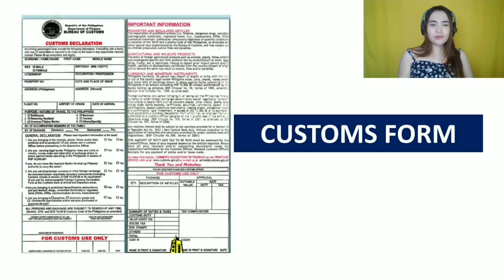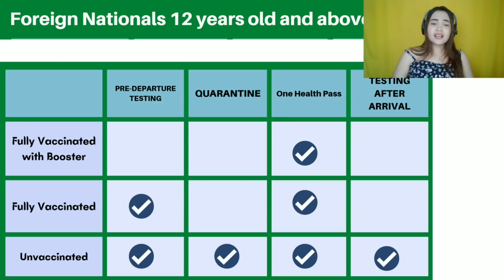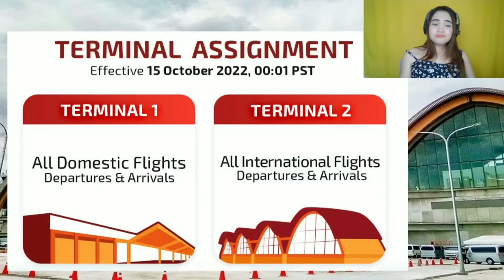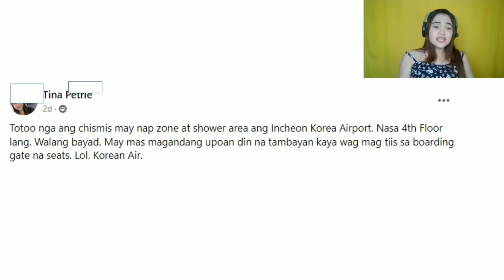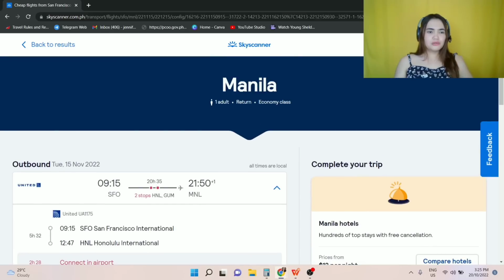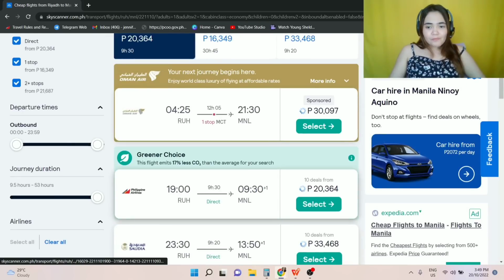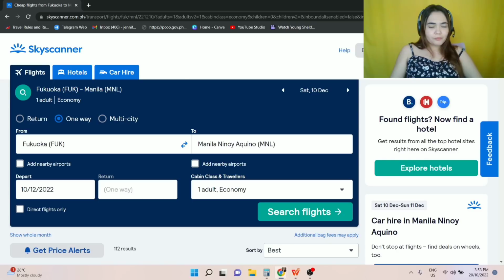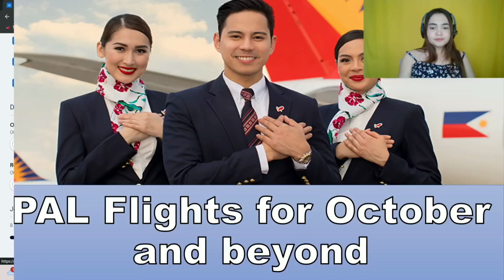PH AIRPORT FORMS & OCTOBER 2022 INTERNATIONAL FLIGHTS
Aside from the E-ARRIVAL Card, Is there another online form that needs to be done?

⚠️New Update on Philippine Travel: Arrival & Departure Protocols, Requirements, and Processes. Let’s talk about all the things you need.

Updated and Complete Guides…

Going back to the US? UPDATED & COMPLETE TRAVEL GUIDE TO THE US FOR FILIPINOS & US NATIONALS

Filipino Tourists departing the Philippines are required by Philippine Immigration to secure travel medical insurance. For this, you may check out Safetywing

All Foreign Tourists (visa-free), except those covered by Balikbayan Privilege, are required by Philippine immigration to show an exit ticket of not more than 30 days since arrival. You may rent a ticket here to satisfy this requirement for just $14

Want to stay longer than 30 days? To apply for an extension of stay in the Philippines

NEED TO TRANSFER MONEY TO THE PHILIPPINES? This is what I personally use First transfer is free plus you get a $35 voucher!

Hello, I am Jennifer Terri, a 25 year old gal living in Tagum, Philippines. I make Philippine Travel News & Updates.

Please be respectful in the comments section with one another. I will not be tolerating any hateful/derogatory speech.